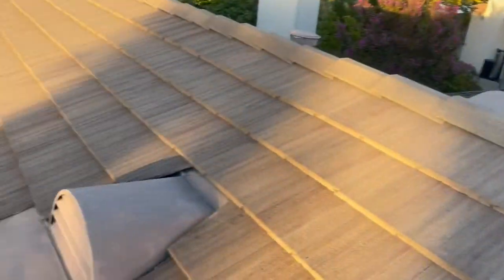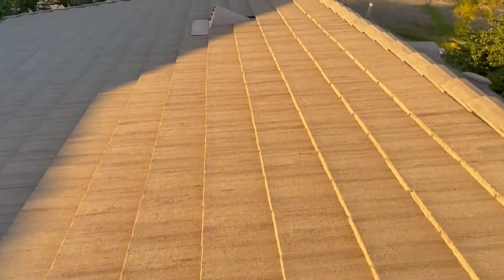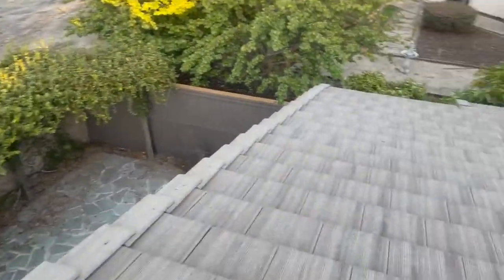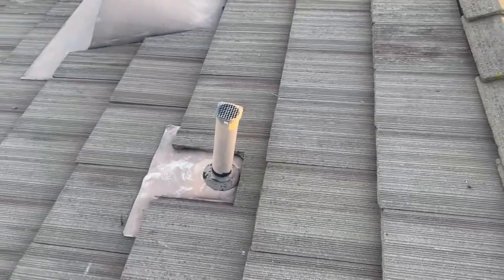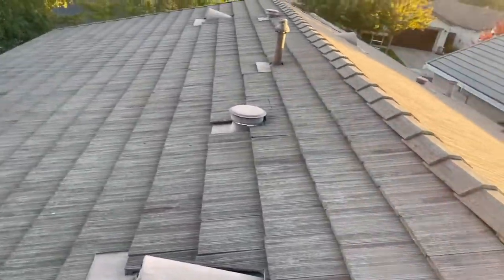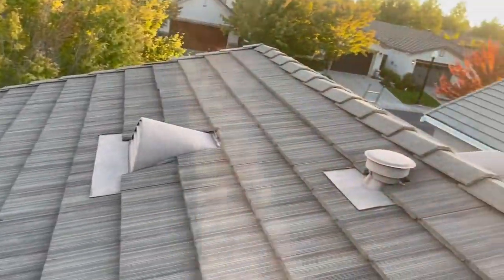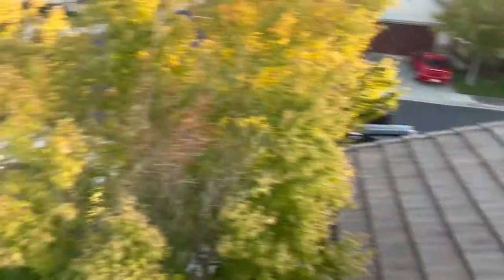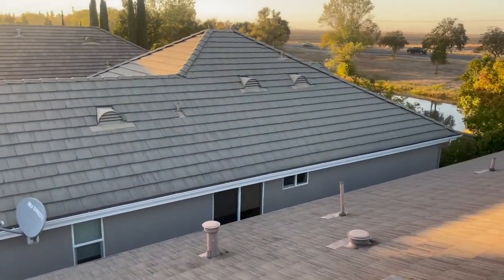Clayton California Roof Inspection Walk Through | Roof Doctors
Roof Doctors inspect over 30,000 roofs every year and have more experience in roof inspection, repair, and leak diagnostics than anyone else out there.  Check us out theroofdoctors.net